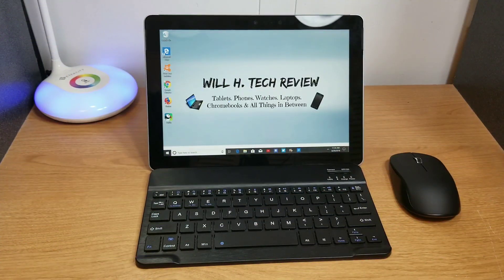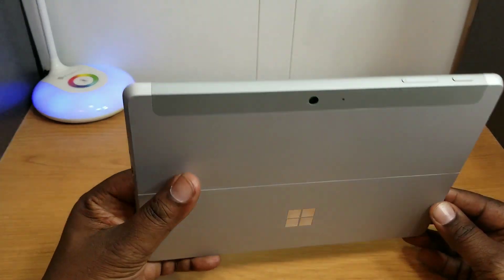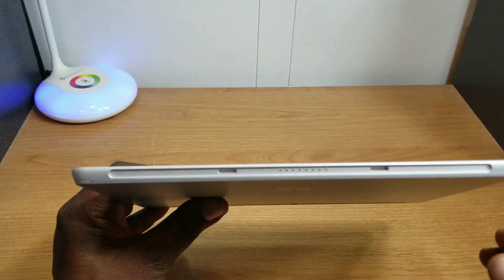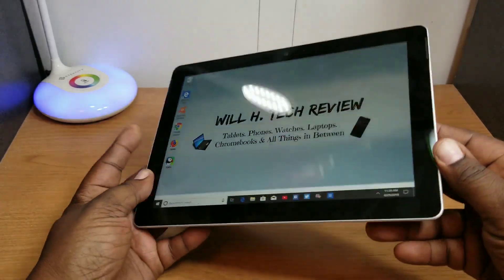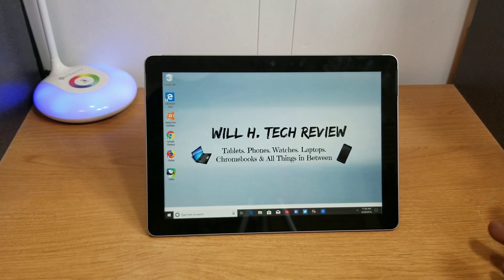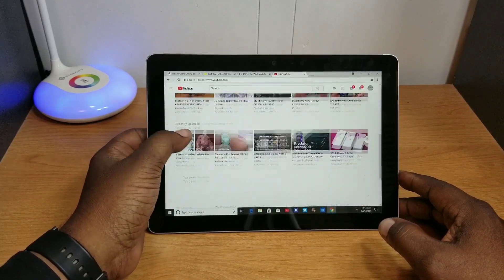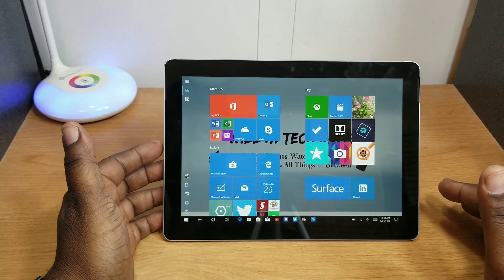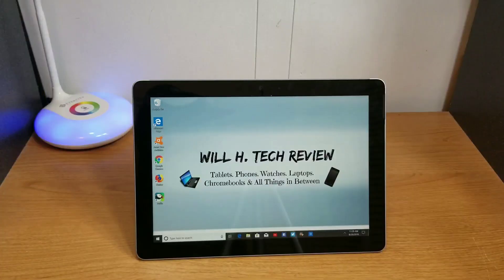Microsoft Surface Go After One Week (8gGB RAM, 128GB Storage)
In this video I give my thoughts and opinion on the Microsoft Surface Go after using it for one week

Microsoft Surface Go Unboxing Video